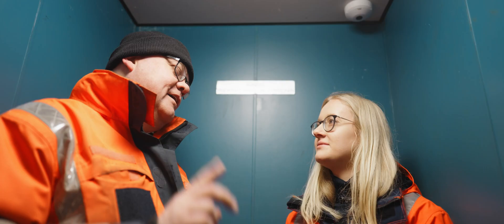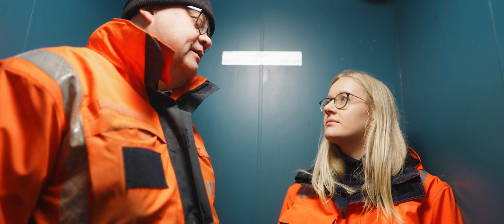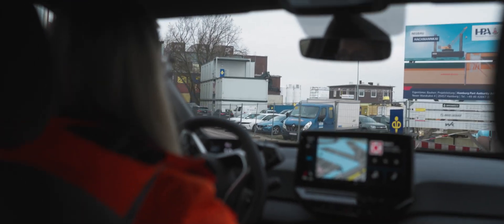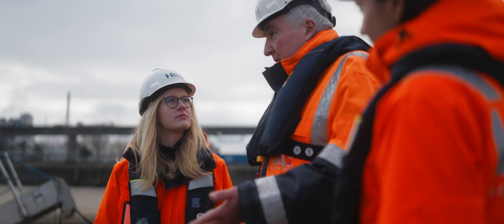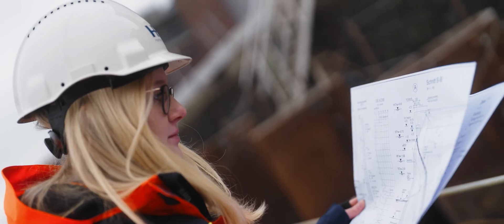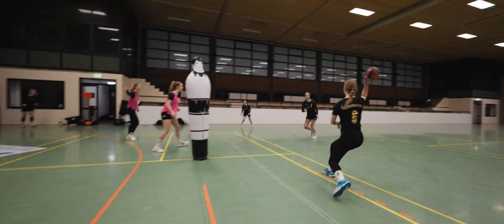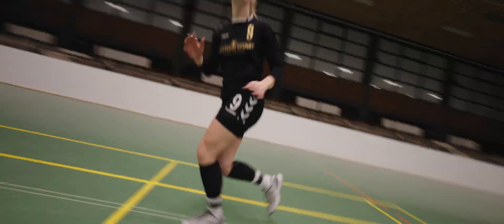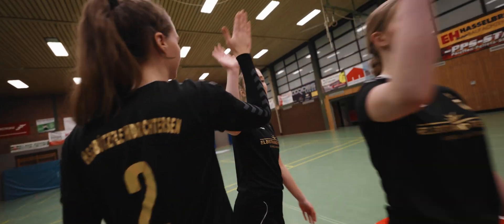A Day at the Port | with Melina Helberg, Dual student civil engineering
Melina Helberg is a dual student studying civil engineering at Hochschule 21 in cooperation with HPA. She has already completed five semesters, gaining deep insights into the professional world of a civil engineer.